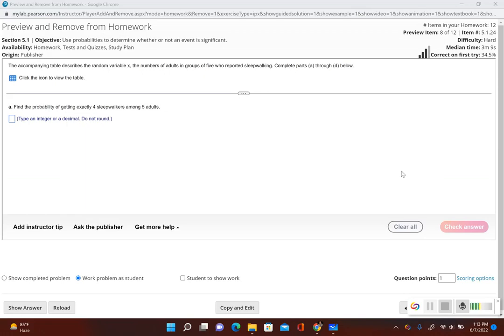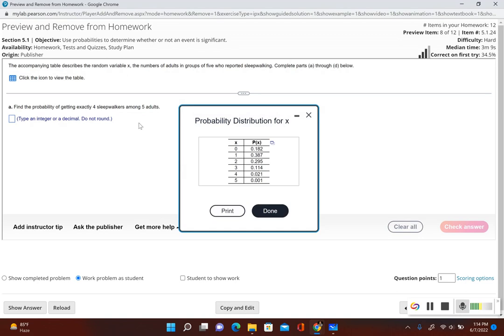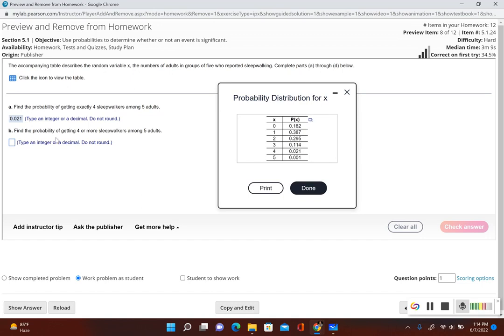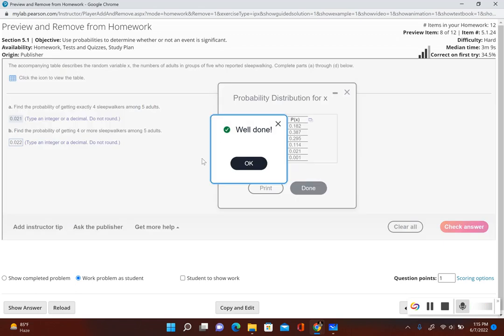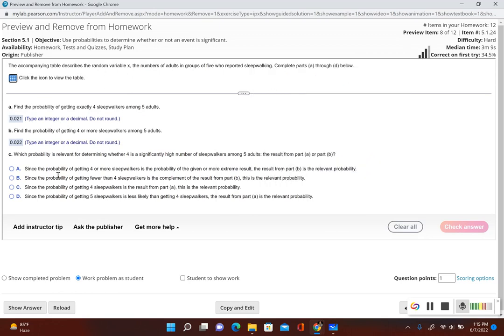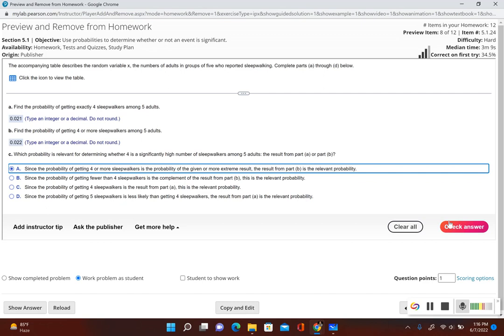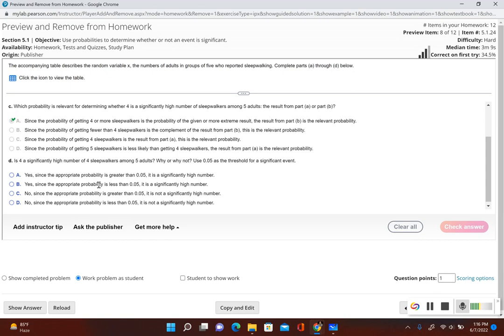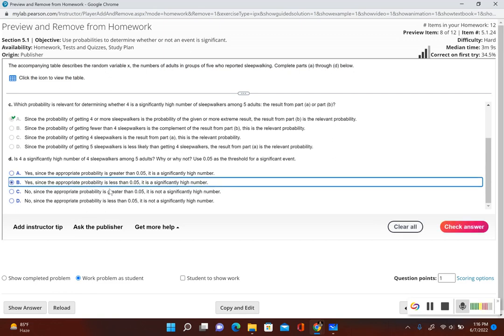Probability Distribution Significant Values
This video shows an example of finding the mean and standard deviation of probability distribution using statcrunch. It also shows how to determine which values are significantly high or low.